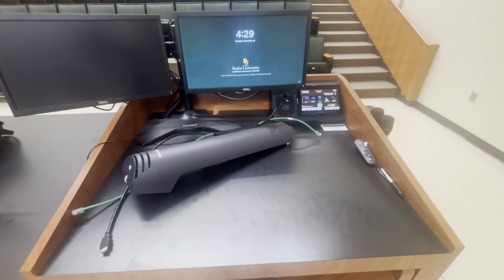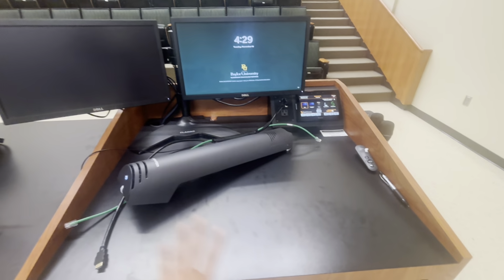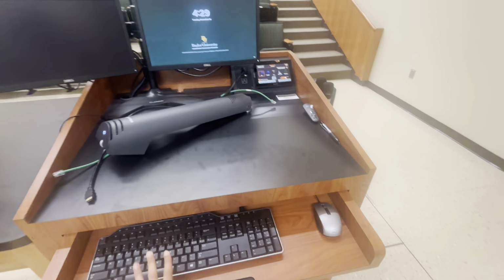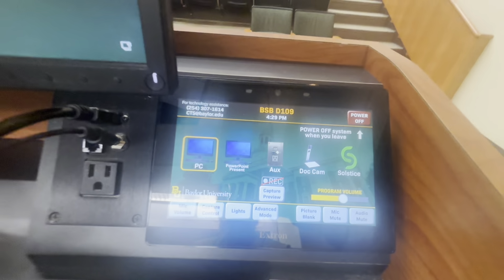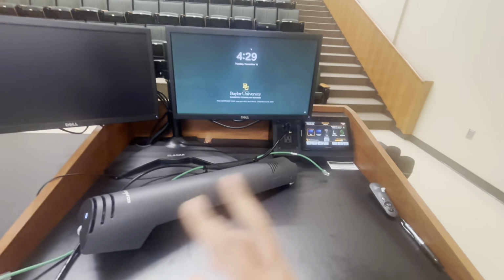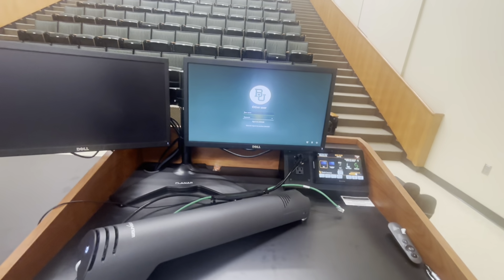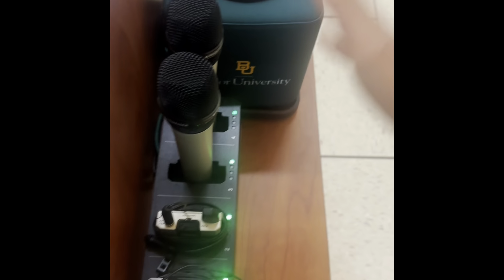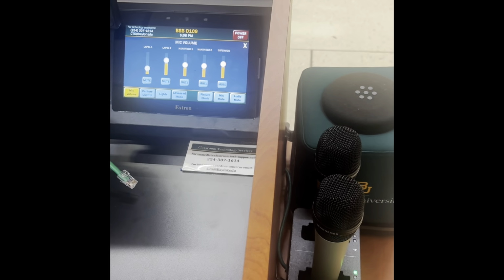SI Classroom tech 101